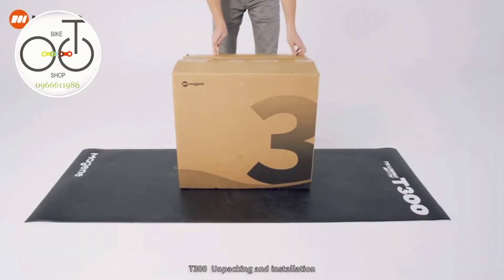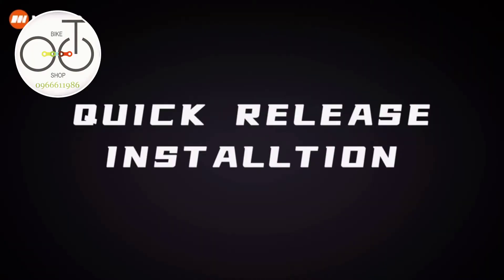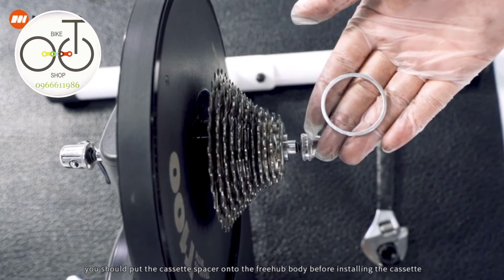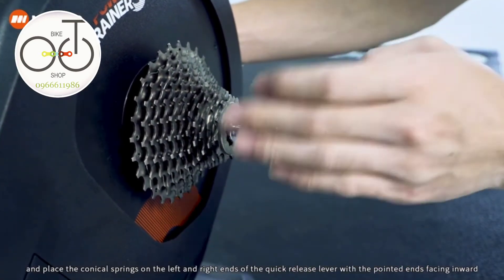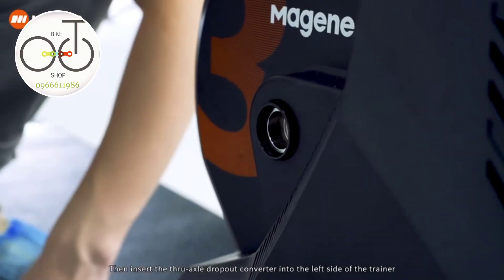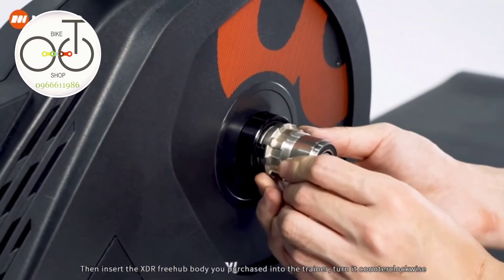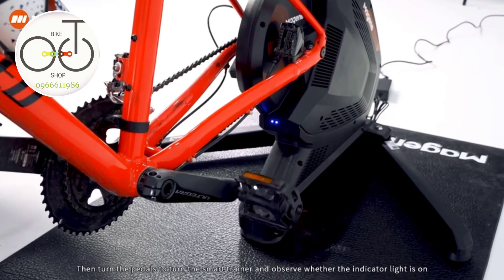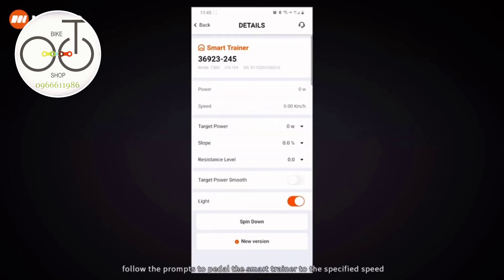Rulo thông minh máy đạp xe trong nhà Magene T300 chính hãng Magene T300 Power trainer 3